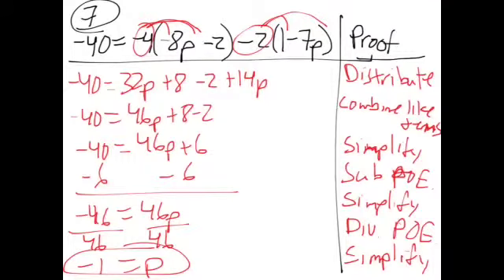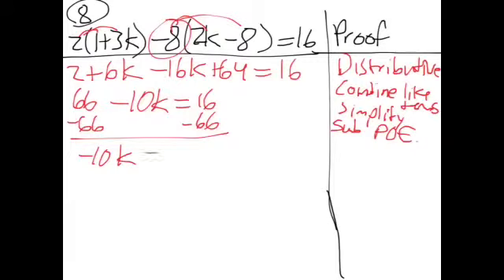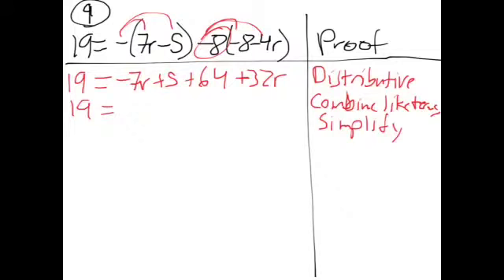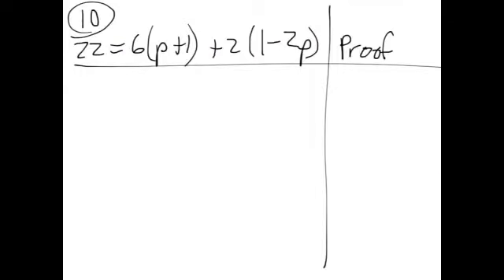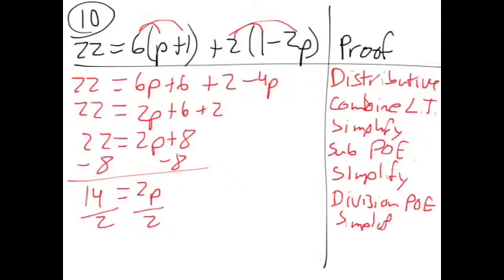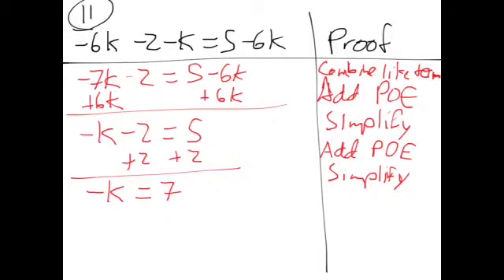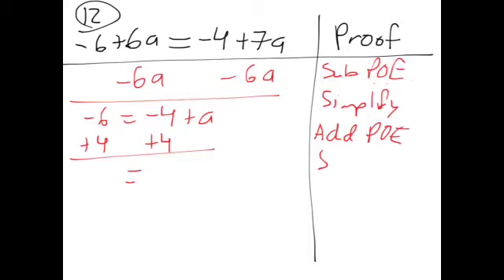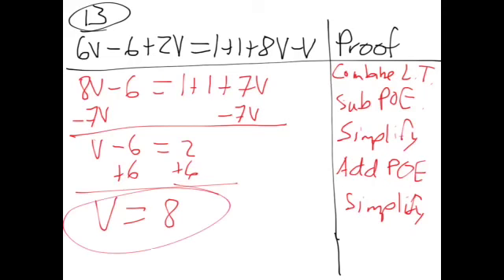Algebraic proofs Solutions 8-13